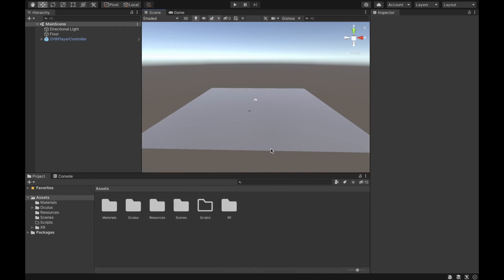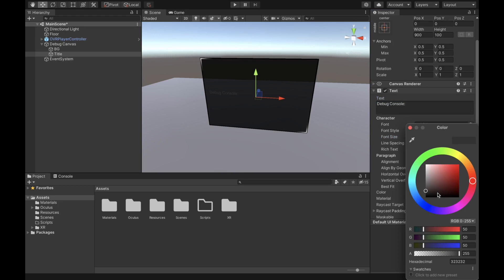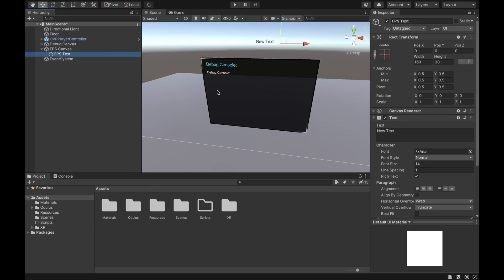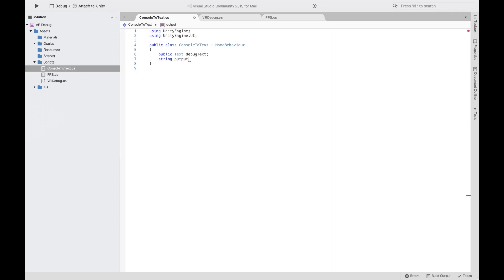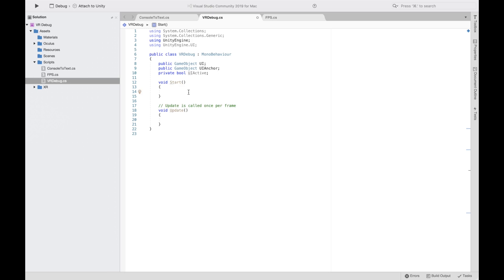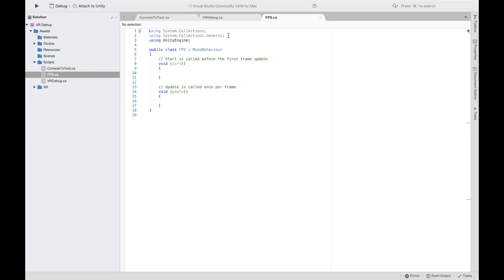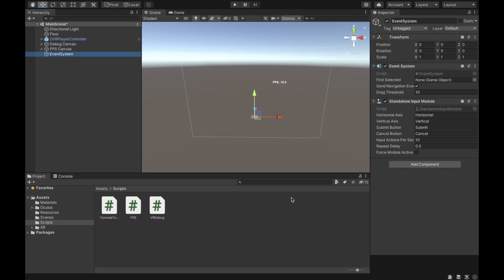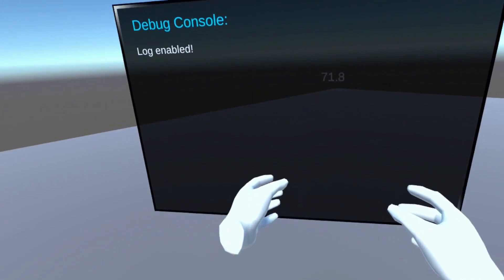Debug Console & FPS in VR | Unity Tutorial for Oculus Quest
In this video I will teach you how to make a debug console inside of your VR application/game, and how to display the FPS as well. This way you can test for errors and check performance without having to the take the headset off.